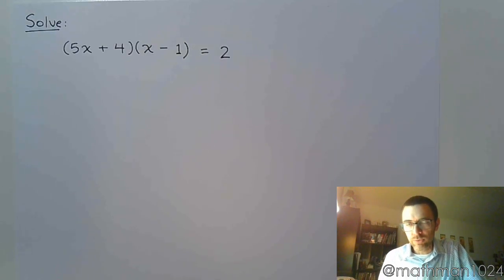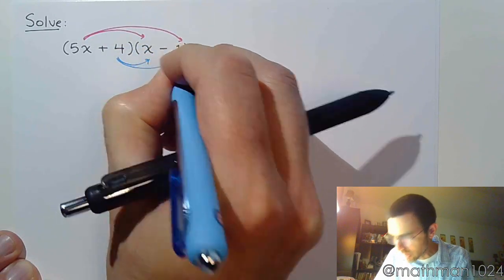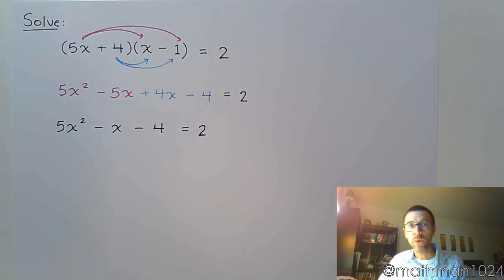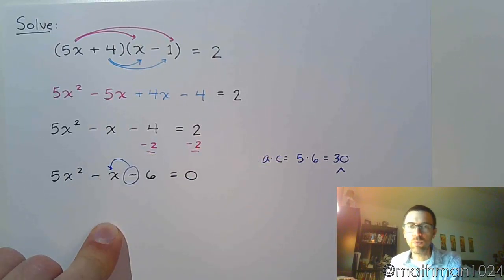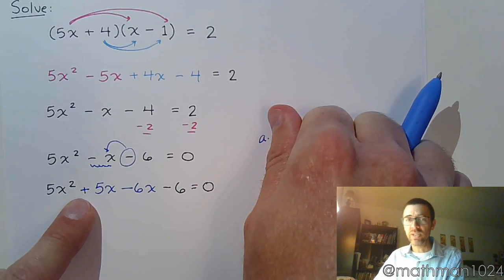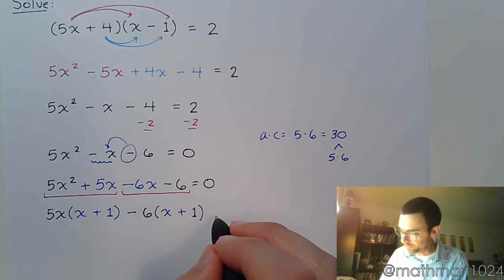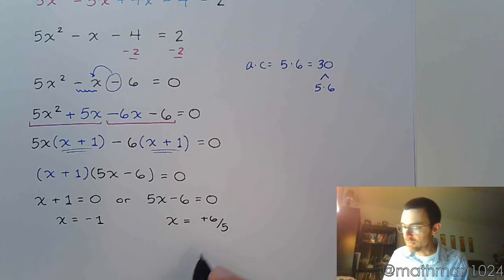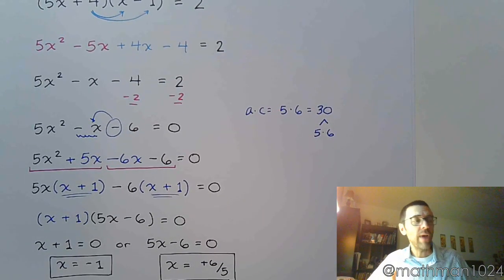Zero Factor Theorem - Part 5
Solve a quadratic equation that needs the FOIL process.